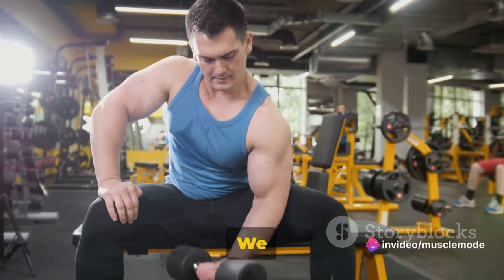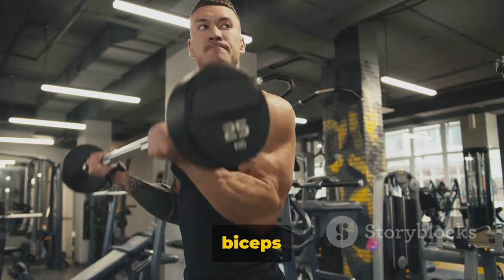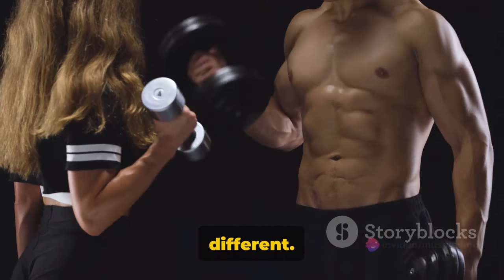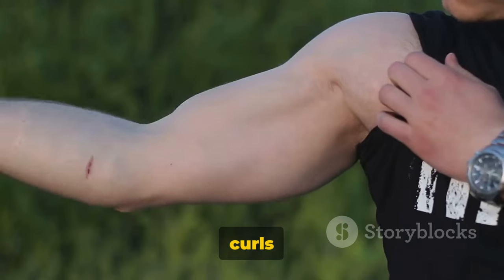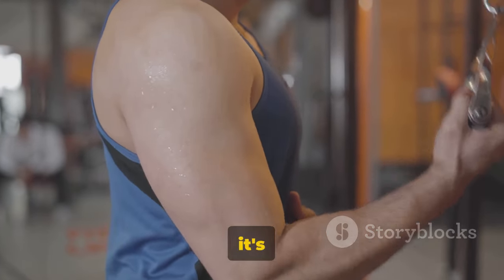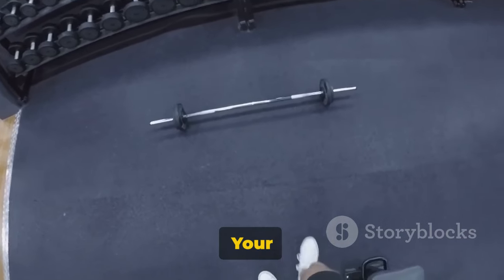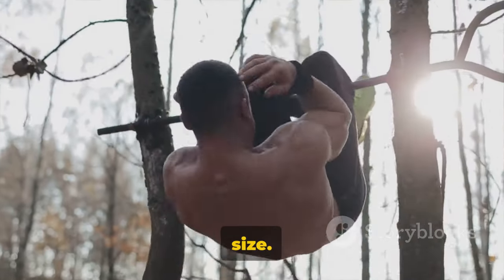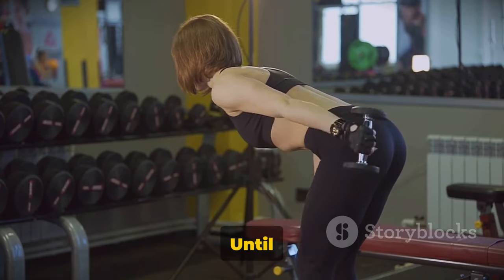Forearms Guide: Top 5 Exercises For Bigger Arms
Welcome to our comprehensive guide on building massive forearms! In this video, we'll walk you through the top 5 exercises that will help you sculpt stronger, more defined forearms. Whether you're aiming for increased grip strength or enhancing your arm aesthetics, these exercises are essential for your forearm workout routine.

Exercise 1: Hammer Curls
Discover the power of Hammer Curls, a dynamic exercise that targets the brachialis and brachioradialis muscles while engaging the forearms. Learn proper form and variations to maximize muscle activation and promote balanced forearm development.

Exercise 2: Reverse Bicep Curls
Explore Reverse Bicep Curls, a variation that isolates the brachioradialis and enhances forearm thickness. Uncover the benefits of this underrated exercise and incorporate it into your routine to target different angles and stimulate muscle growth effectively.

Exercise 3: Wrist Curls
Master Wrist Curls, a fundamental exercise that targets the flexor muscles of the forearm, improving wrist strength and stability. Learn how to perform wrist curls with proper form and technique to prevent injury and optimize muscle engagement.

Exercise 4: Reverse Wrist Curls
Dive into Reverse Wrist Curls, an essential movement for targeting the extensor muscles of the forearm and promoting muscular balance. Discover variations and adjustments to challenge your forearms and enhance overall wrist health and function.

Exercise 5: Dead Hang on Bar
Experience the Dead Hang on Bar, a simple yet effective exercise that improves grip strength, shoulder stability, and decompresses the spine. Learn how to perform dead hangs safely and progressively increase duration for enhanced forearm endurance and resilience.

Benefits:

- Increase forearm size, strength, and definition
- Enhance grip strength and wrist stability for improved performance in various exercises and daily activities
- Prevent imbalances and injuries by targeting both flexor and extensor muscles of the forearm
- Promote overall upper body stability and functional strength

Sets and Reps:

- Aim for 3-4 sets of 10-15 reps for each exercise
- Adjust weight and intensity based on your fitness level and training goals
- Focus on controlled movements and proper technique to maximize muscle activation and prevent strain

Are you ready to take your forearm game to the next level? Let's crush those forearm goals together! 💪🔥